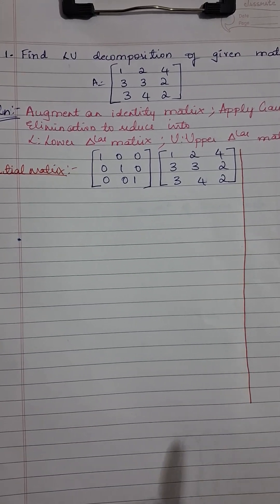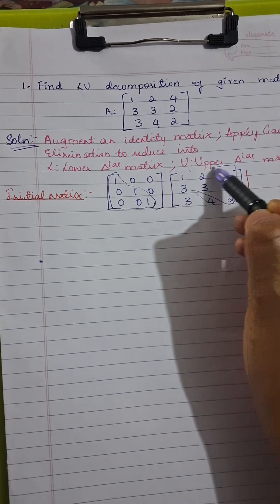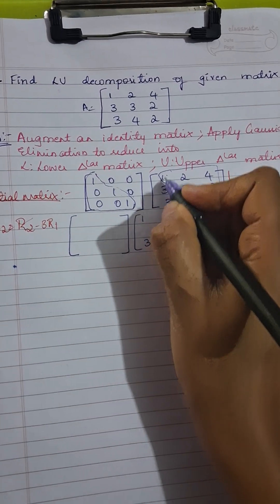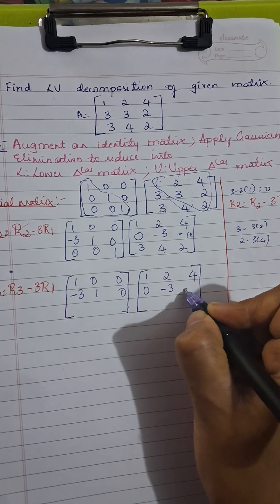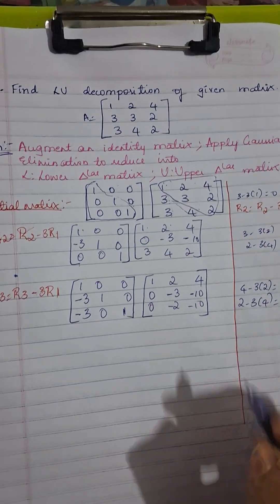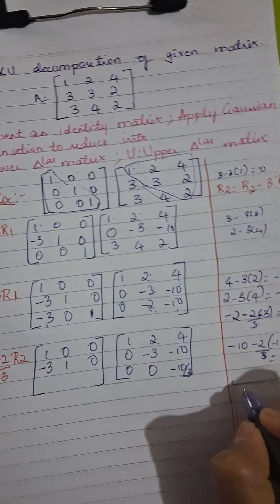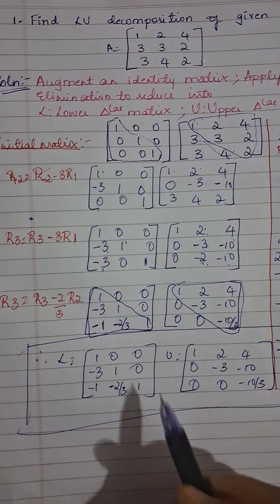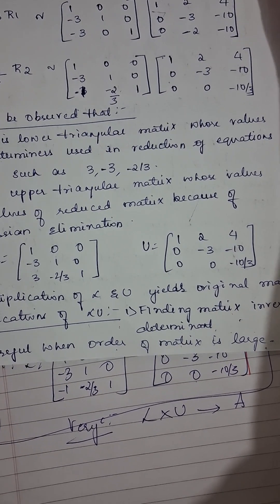Lecture 23: Module 2 LU decomposition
LU decomposition problem solving